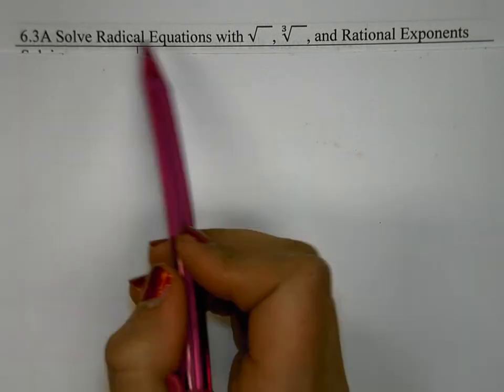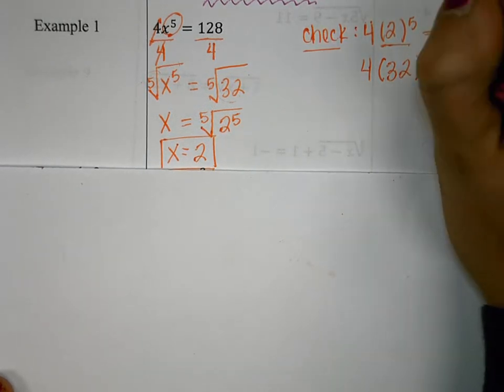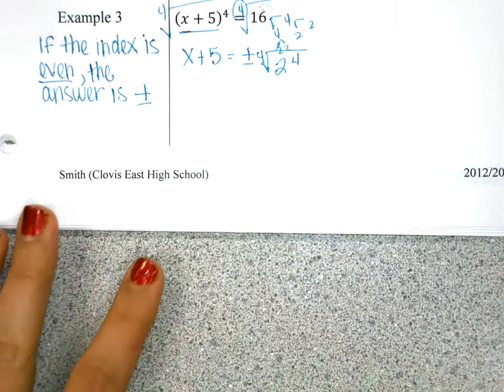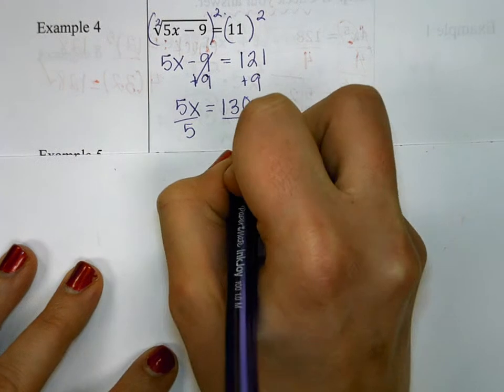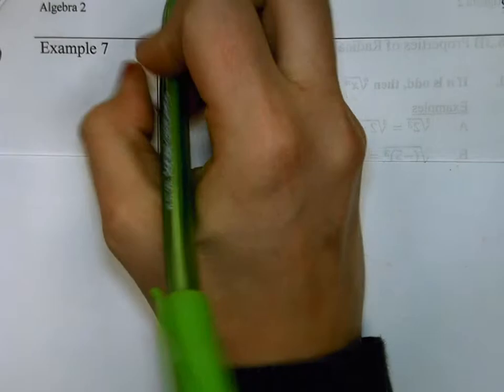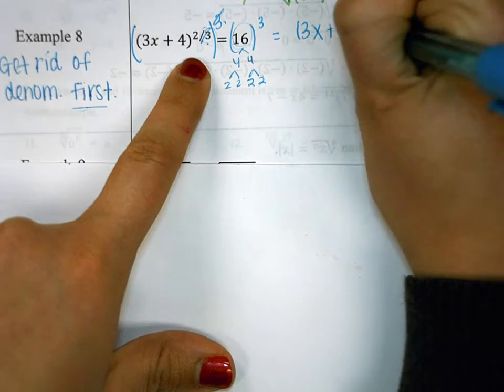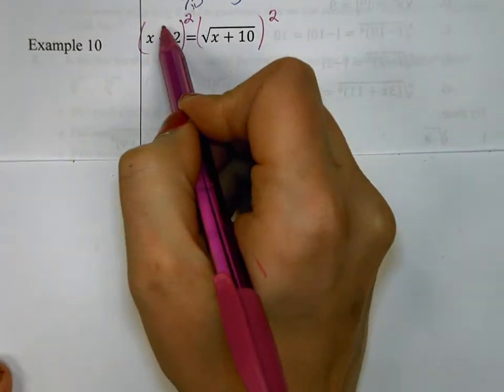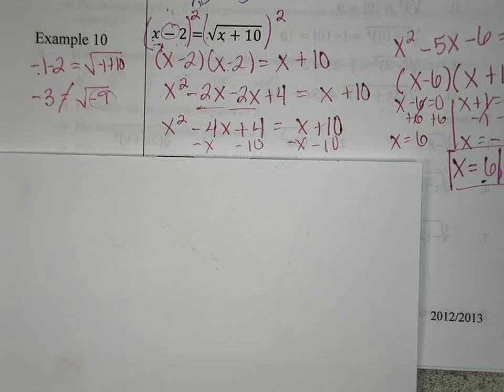Alg 2 6 3A Notes